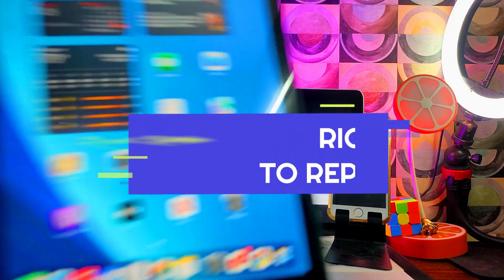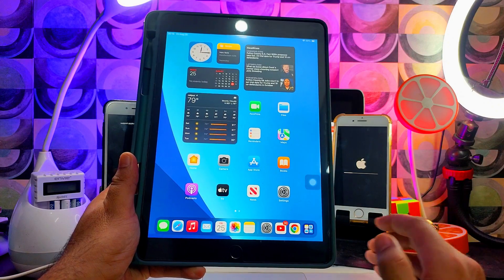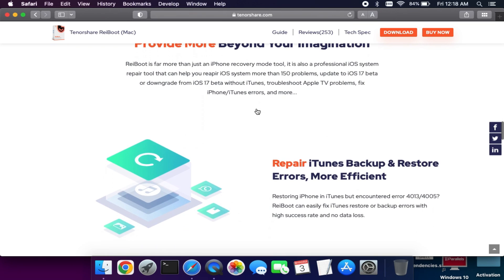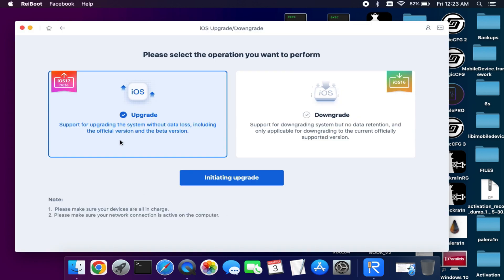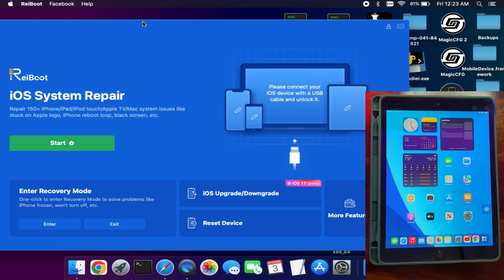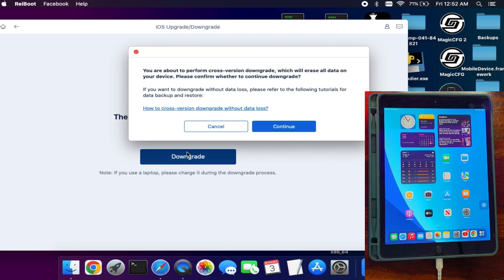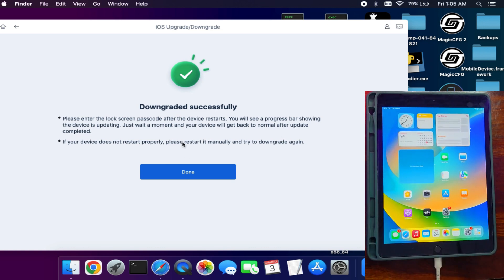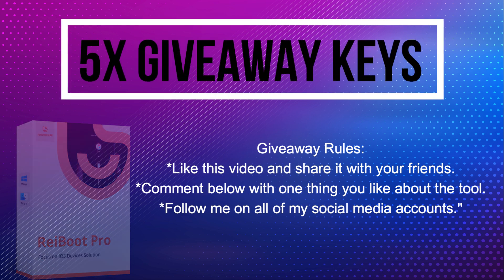How to Downgrade iOS 17 to 16 Without Data Loss | Downgrade iPhone/iPad | iOS System Repair Reiboot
It also can Repair 150+ iOS/iPadOS/tvOS system problems like stuck on Apple logo, screen won't turn on, recovery mode loop without data loss.

Thanks & all The Best.

By Justatech
By iJustatech
By iamjustatech